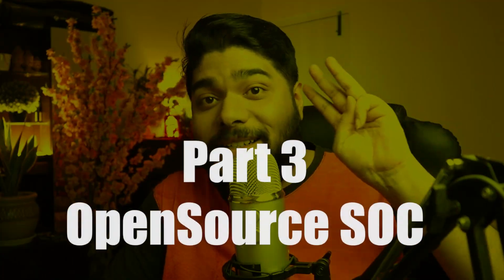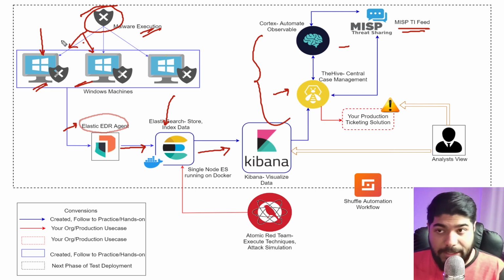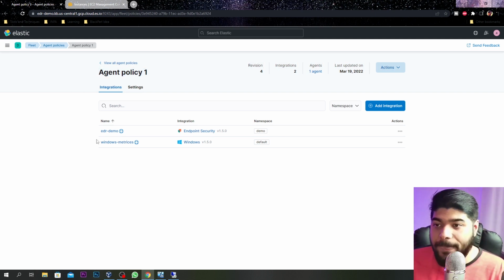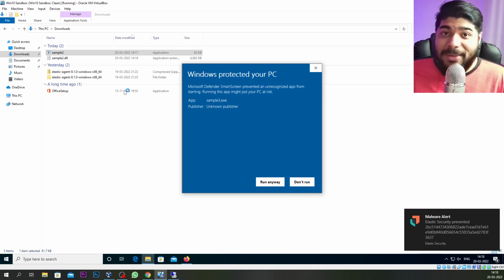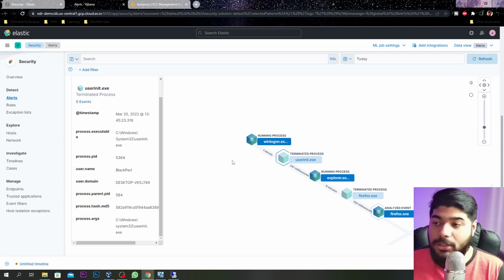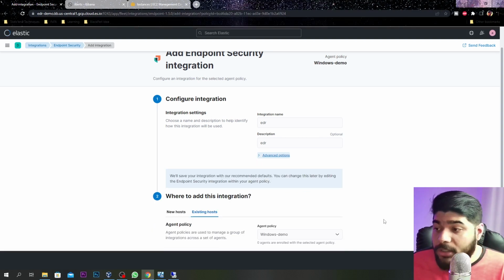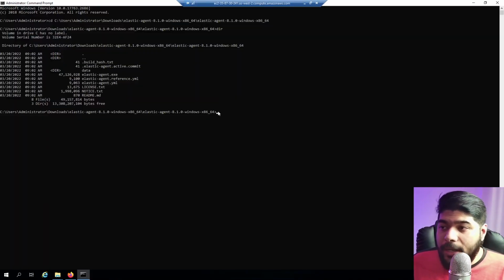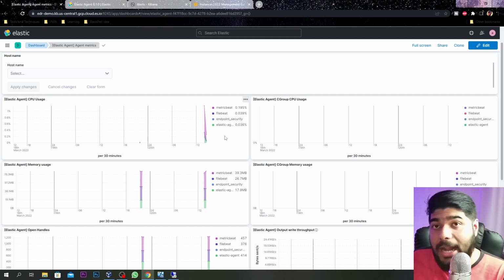SOC Open Source, Add Elastic EDR, Part 3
Soc Open Source is a Project Designed for Security Analysts and all SOC audiences who wants to play with implementation and explore the Modern SOC architecture. All of the components are used based on Open Source Projects(Available at the time of first commit).

This is Part-1, we will show the base of the model with ELK, TheHive- Cortex-MISP and we will use some dummy data to ingest in ELK. In coming up episodes, we will include more data sources to ELK- Wazuh, Snort, Honeypot and Also we will integrate Atomic Red Team to ELK for Attack Simulation. We will also show how can you automate your flows with Shuffle. So watch this space out!

This Project serves below usecases:

👉Collect Data to a Single Place.
👉Normalize and Parse Data
👉Visualize Data and prepare meaningful Security Analytics
👉Create Incidents/Cases out of Security Alerts identified based on collected data/logs
👉Automate process of Threat Hunt, Creation of actionable Playbooks, SOC data Analytics
👉Automate the process of analysis observables they have collected, at scale, by querying a single tool instead of several
👉Actively respond to threats and interact with the constituency and other teams
👉Enrich Data feeds with Open Source Threat Intelligence Platform

In this episode, we are going to add an Enterprise Grade EDR solution to our Open Source SOC Solution. We are going to add Elastic EDR, we will play with some malware and see how EDR is working against them. In this episode, we will start from scratch and we will first create the agent policy, then will add integration, and finally will add endpoint agents to monitor for. We will be exploring Elastic Fleet option to enroll our agents to have a centralized orchestration.

This Project can be used to any small/big organizations who wants to create their SOC Set up using Open Source Tools, also by any Security Analysts, Engineers who wants to build a SOC Lab which has all of the components- SIEM, Case Management, Threat Intel Platform, Threat Hunt & Analytics capability and lot more.

You will find similar kind of projects online but this is the FIRST TIME we are showing everything bundled up and with full working condition. Just follow along the tutorial to get a high level overview of the end product and get started from the Git Repo Below.

Timelines
0:00      ⏩ Introduction
1:02      ⏩ Architecture Overview & Steps
5:07      ⏩ Overview of Outcome
9:16      ⏩ EDR in Action
11:03    ⏩ Malware Alerts in Kibana
14:53    ⏩ Install and Configure EDR
25:18    ⏩ Summarize